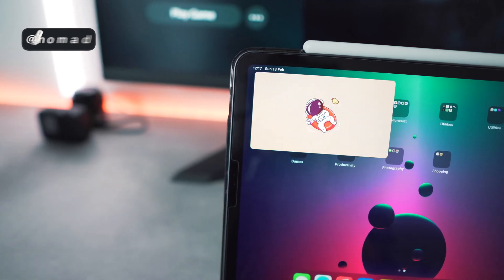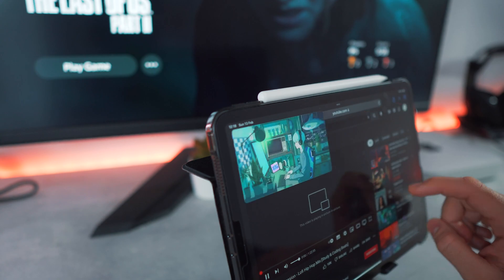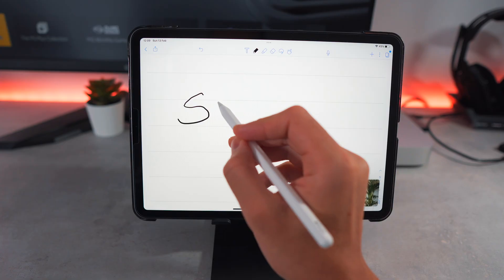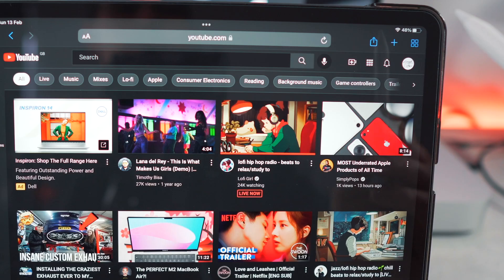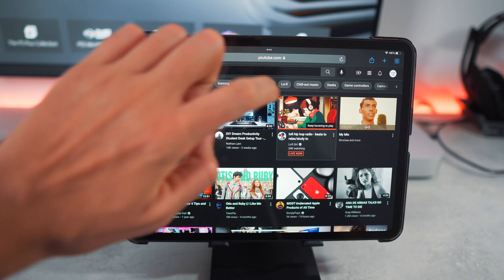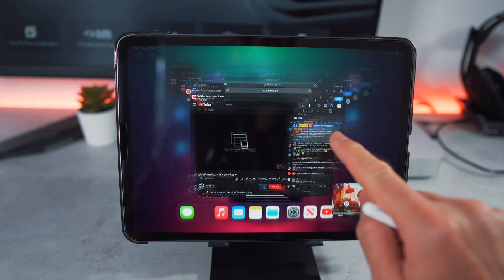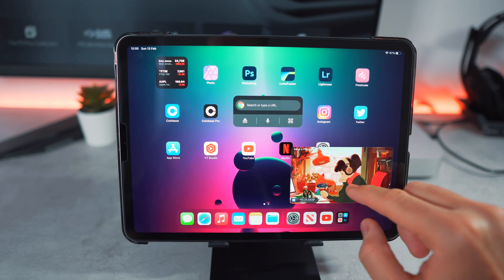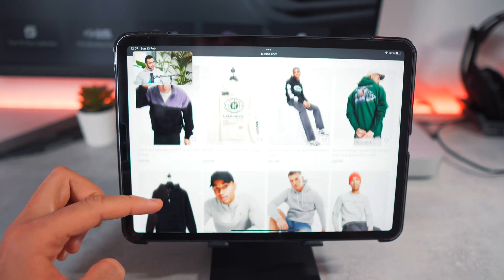Picture in Picture For Floating Youtube Videos on iPad (iPad Tips & Tricks)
Picture in Picture Mode For Floating Youtube Videos on iPad

Today's tutorial is how to enable Picture in Picture Mode on the iPad Pro/Air/Mini to watch YT videos whilst doing work or browsing through the internet.

Products used in the video:
iPad Pro
iPad Stand

.MY GEAR.